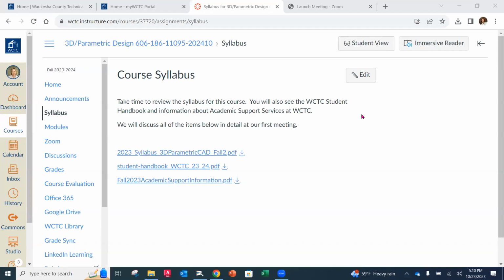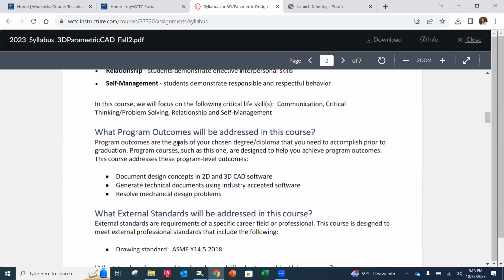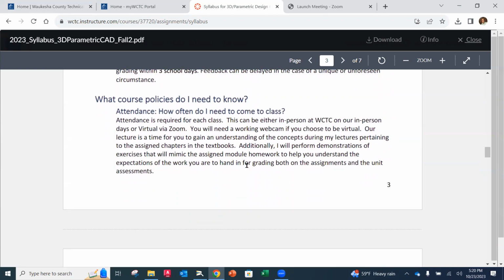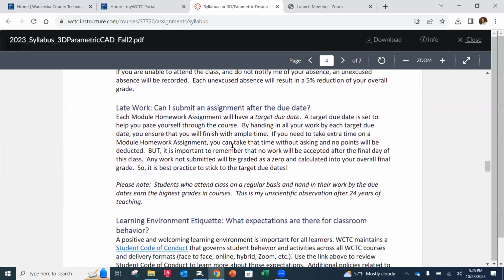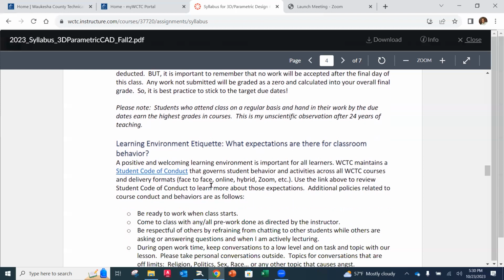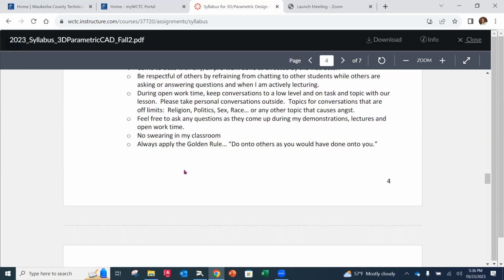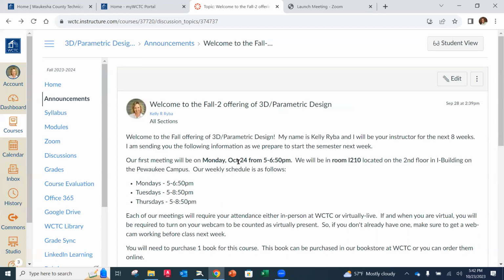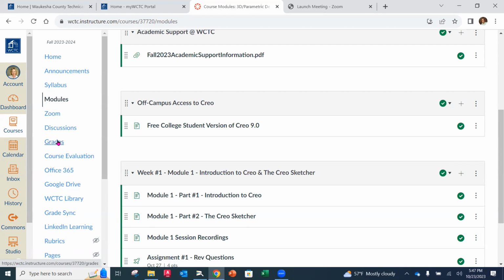WCTC Creo1 Syllabus Course Overview